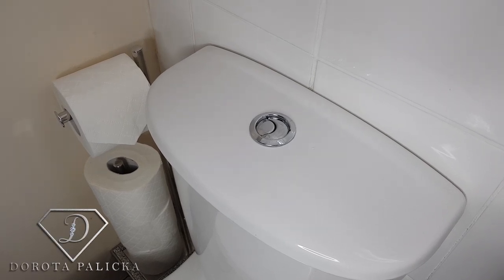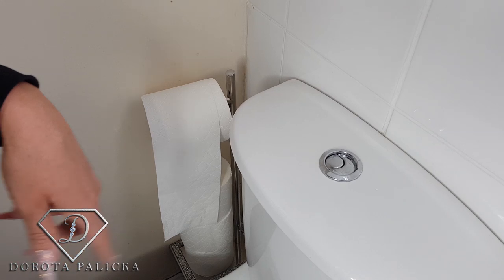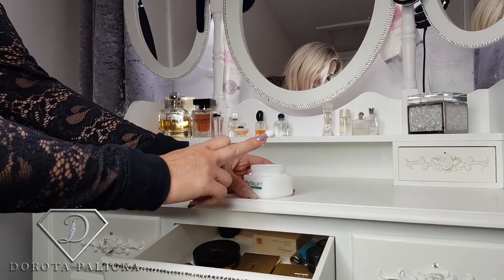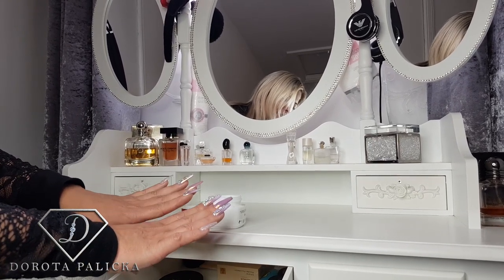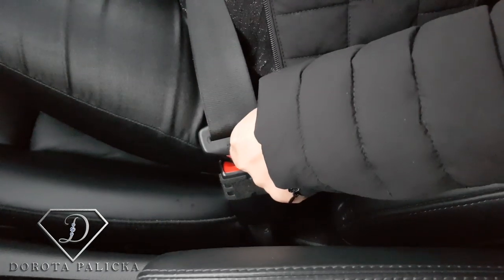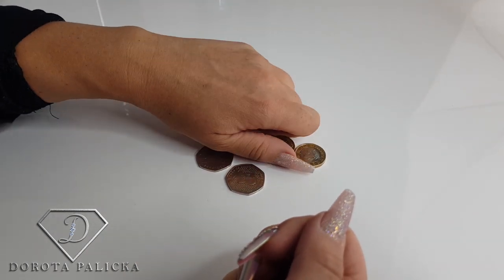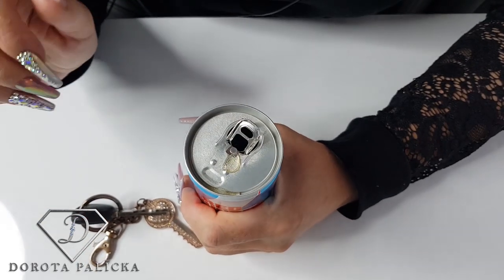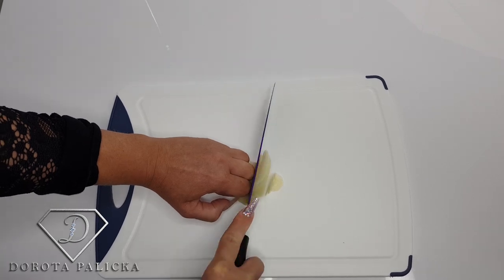Broken nail? See how to use nails so they don't break. How to work with long nails. Using nails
Advice how to don't break a nails. Avoid broken nail. How to use long nails. How to pick up money with long nails, how to flush toilet with long nails, how to pick up cream with nails. How to use car seat belts with long nails. Using long nails.

Join this tier and see more videos on my
You Tube channel you will be helping keep me going with all the Free nail education I provide on my Channel.
You will also receive my love and gratitude. ❤️

Products used: .

💎Indigo effects